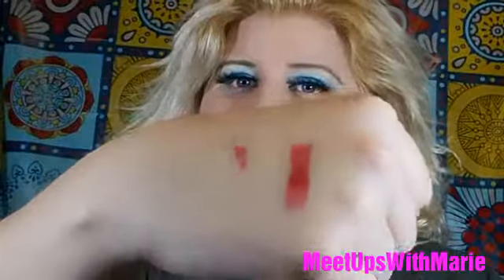I Bought An Iconic MAC Lipstick At ROSS!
Hey beauties! I bought this three piece set at Ross for $15.99.it includes a prep and prim stick, ruby woo lip pencil, ruby woo lipstick. I was not paid for this review, I bought this with my own money, I was not sponsored for this video or the products mentioned.